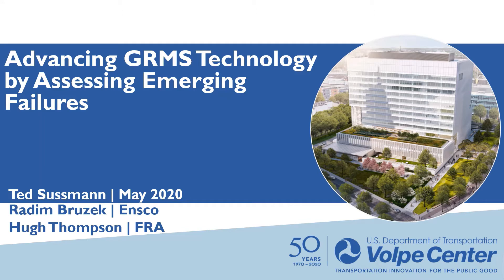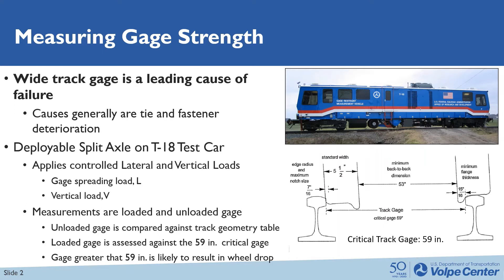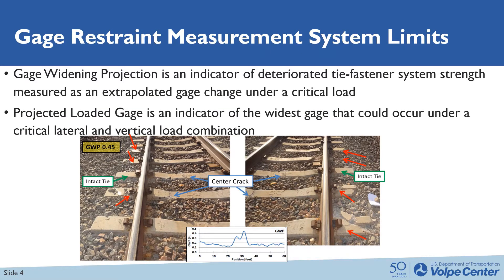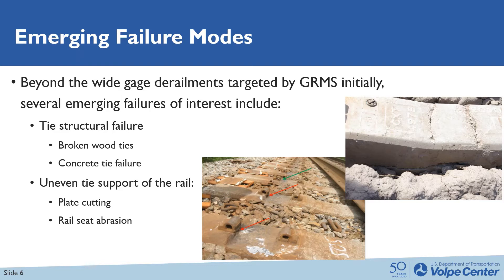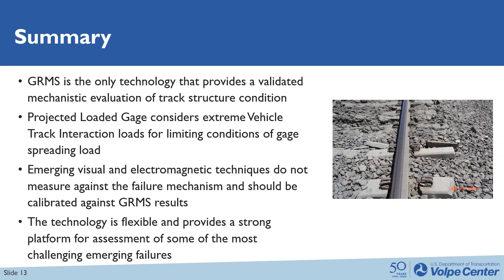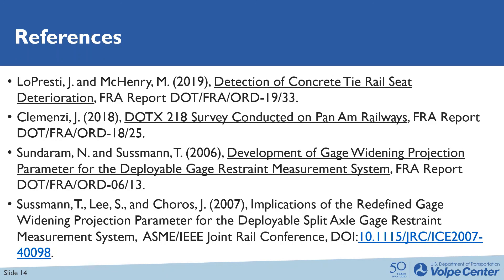Advancing GRMS Technology by Assessing Emerging Failures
2021 Virtual International Crosstie and Fastening System Symposium
Track Inspection Advancements and Applications
Advancing GRMS Technology by Assessing Emerging Failures Antonio
Hugh Thompson – Federal Railroad Administration (FRA)
Ted Sussmann – Volpe National Transportation Systems Center
Radim Bruzek – ENSCO